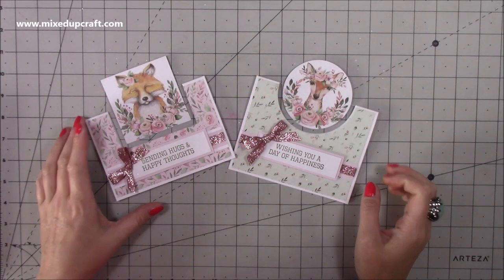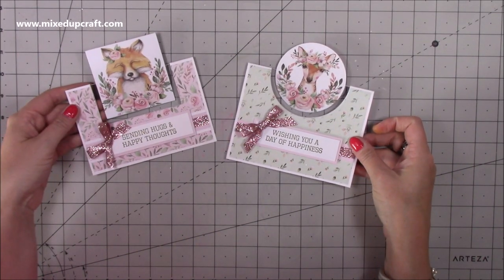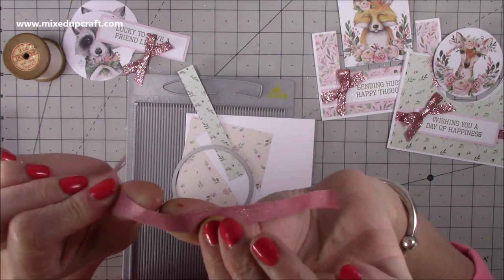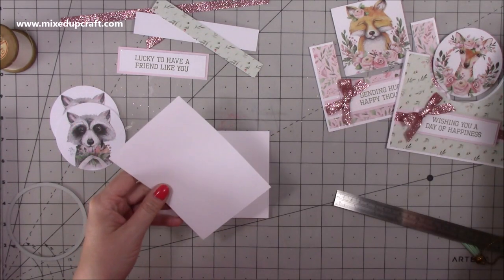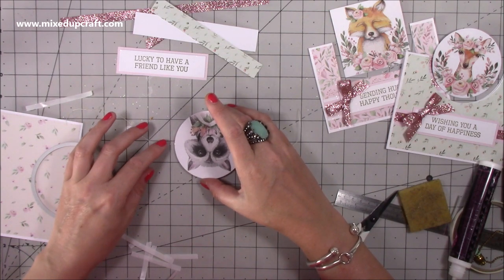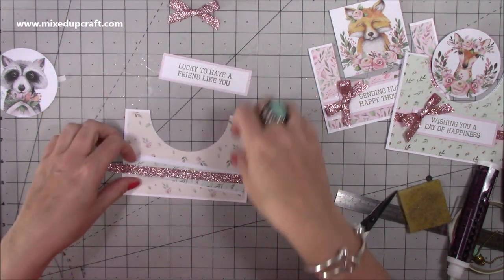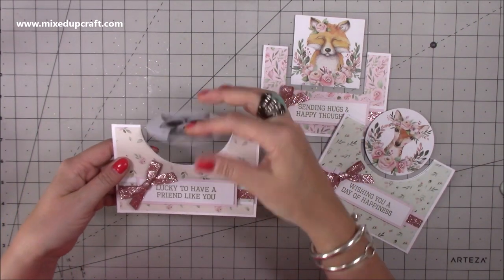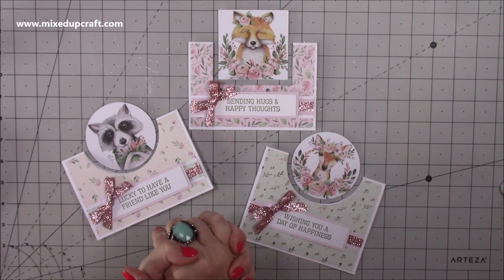Easy Spinner Cards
In this tutorial, I show you how to make an Easy Spinner Card.

Please follow the links below for the product used today.

The Paper Boutique, The Magical Forest 8" x 8" paper & topper kit, this has now sold out!

Dovecraft Sentiment stamp set.

Plus get free delivery on all orders over €40 for the Netherlands, Germany, Ireland & Scandinavia, $85 for Canada, over $70 for the US & over £15 for the UK!

Sam